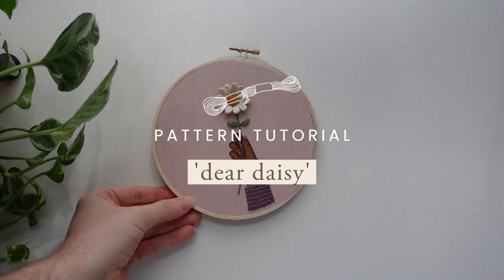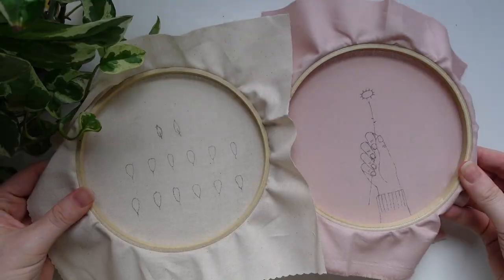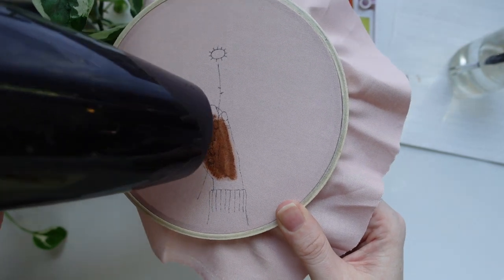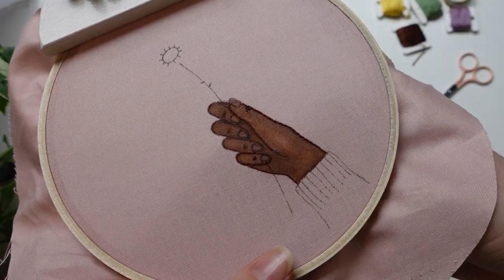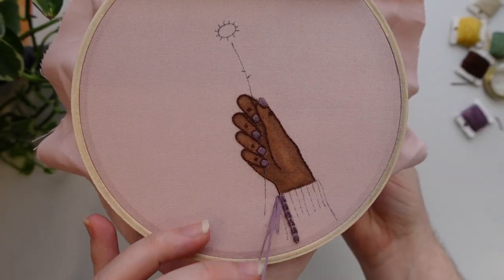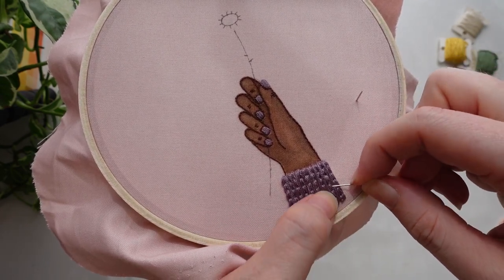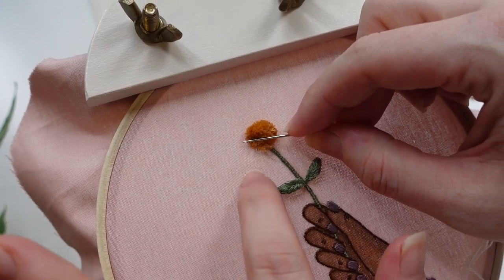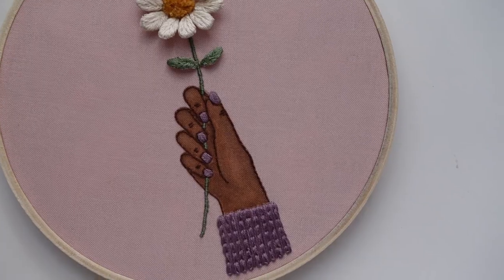'Dear Daisy' - Embroidery for Beginners | August Pattern Club Tutorial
Hello my stitchy friends!! I fell in love with stumpwork with my 'Hanging Pothos' design in 2022 and couldn't wait to create a floral piece next. There is something so simple yet elegant about a daisy and using the 3D embroidery technique really brings it to life. You can modify any of the elements you like in this piece... the colour of the daisy, the jumper and if you prefer you can also stitch the hand rather than using watercolour like I did!! Just get creative!

Pattern by Life with Bess. You can download the pdf pattern for this design (which includes the design outline, stitch and colour guide)

00:00 Prepping your hoop
01:22 Watercolour the hand
03:35 Hand outline
04:04 Nails
05:12 Jumper
06:15 The stem
07:28 Flower centre
08:43 Stumpwork outlines
09:58 Leaves
10:39 Petals
11:25 Prepping the pieces
12:51 Attaching the leaves
14:06 Attaching the petals

2018 stitchy friends